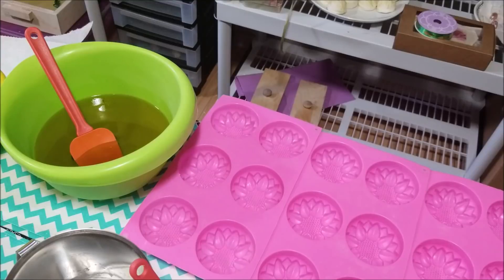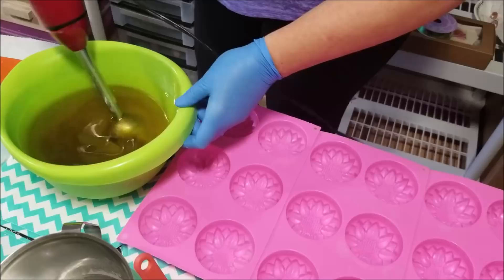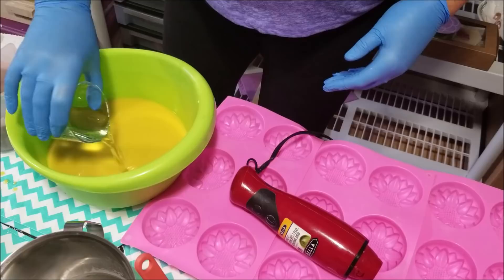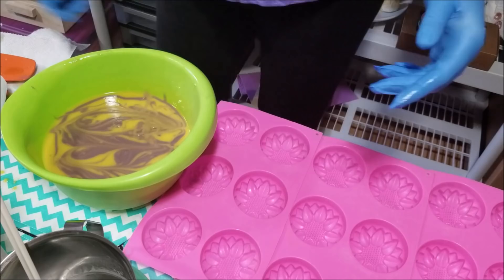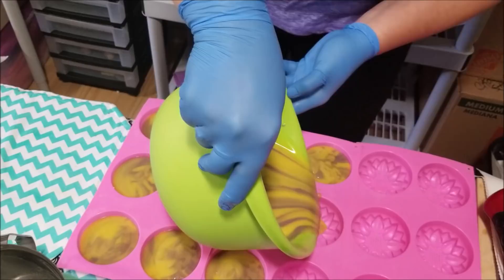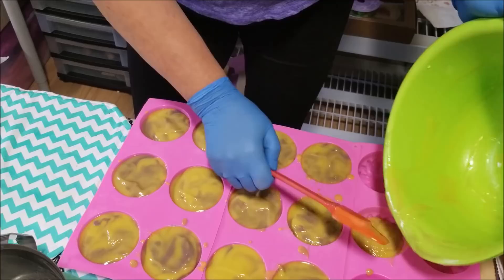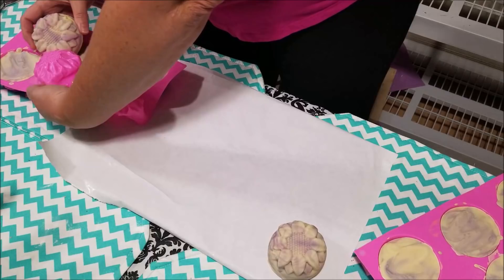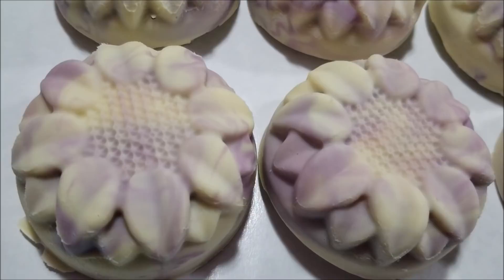Custom Order Soap Making for Chemo Patient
I aim to please~ Just finished this custom request for an ultra moisturizing lot of soaps for a woman currently undergoing chemotherapy.
Special requests? Just ask!

Follow and shop our Etsy shop!